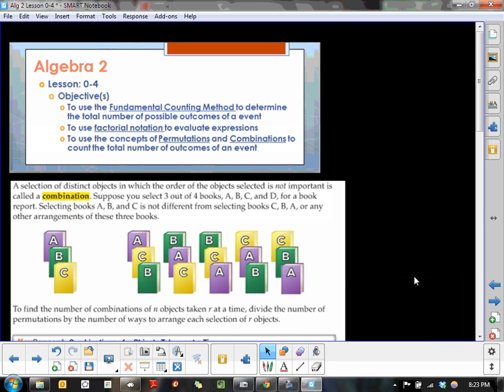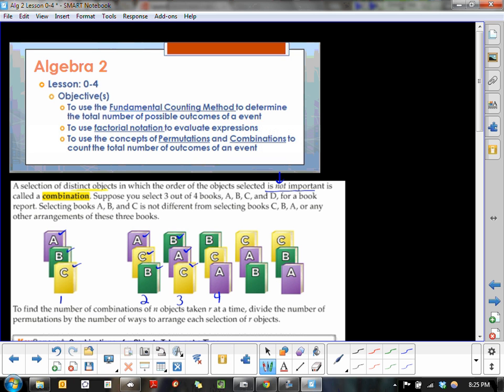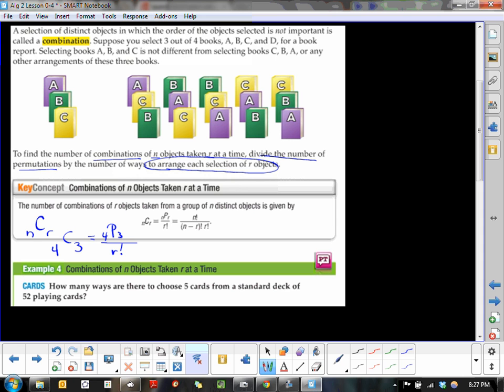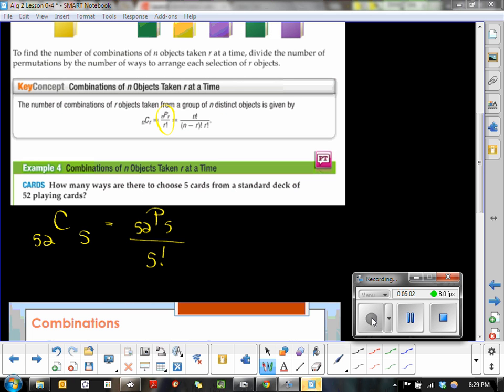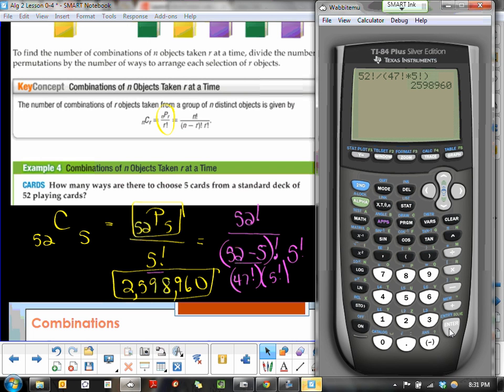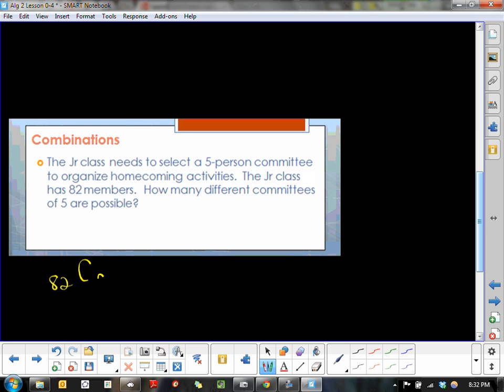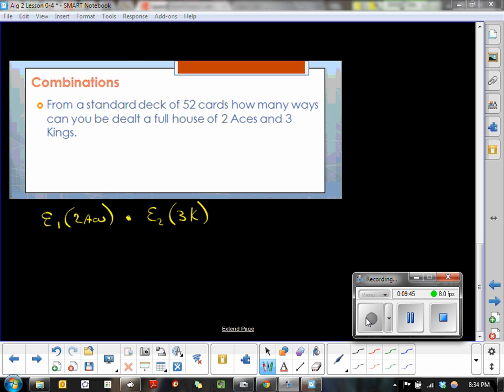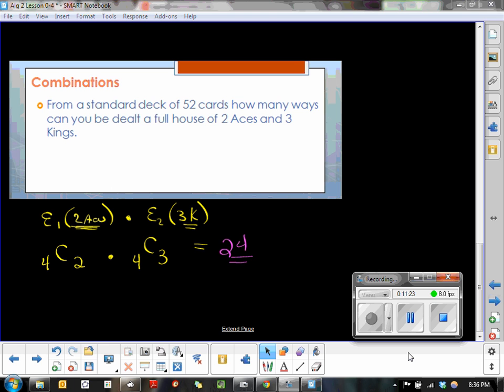Alg2 Unit 0 4 Example 4